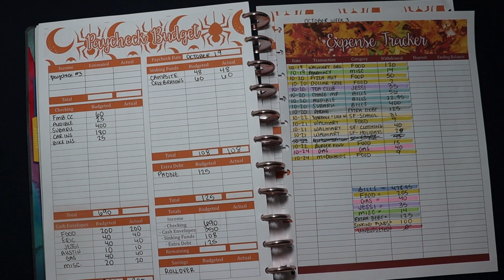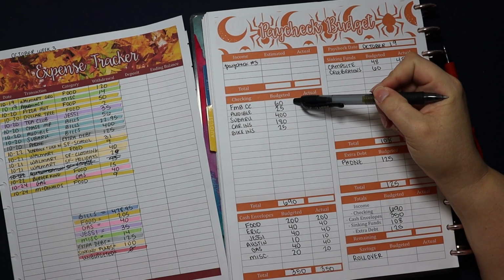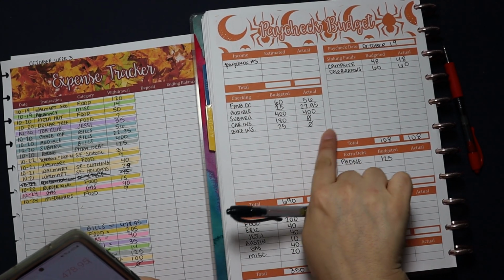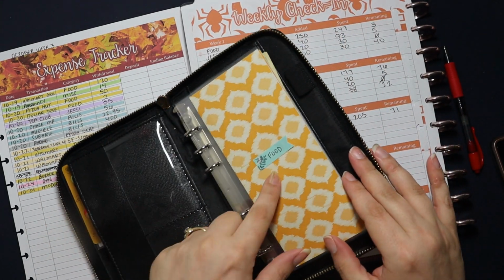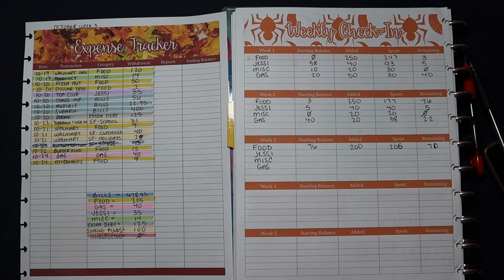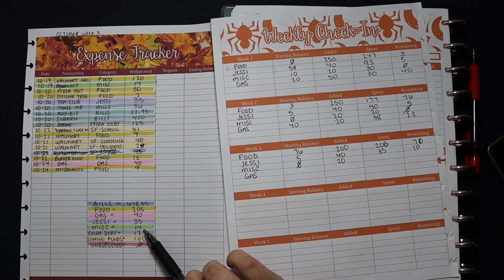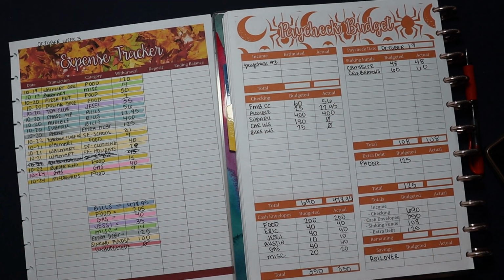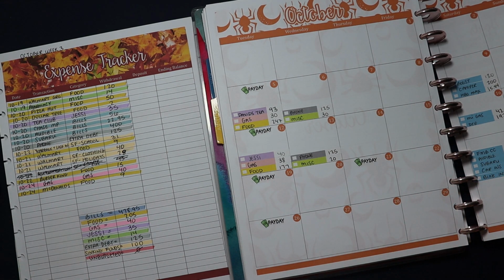Weekly Check in and Budget Results! October Week 3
Hi! Thanks for stopping by my channel! In this video, I share my weekly check in and budget results!

Conscious Wallet:

Parkoo Eraseable Pens:

Snail Mail:
Jwhackers
Carleton, Mi
48117